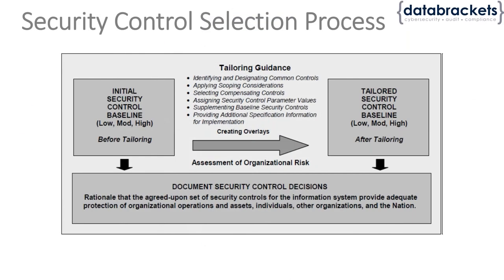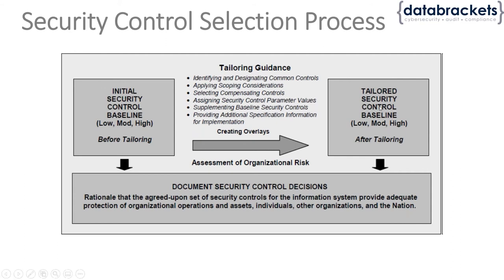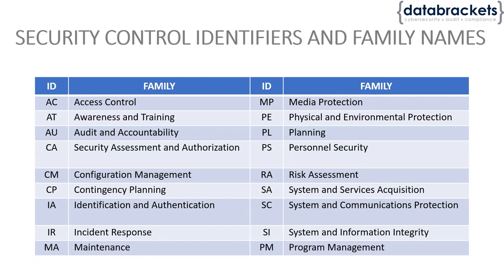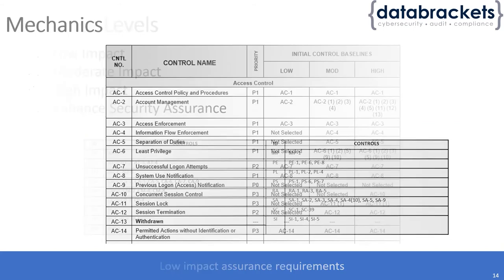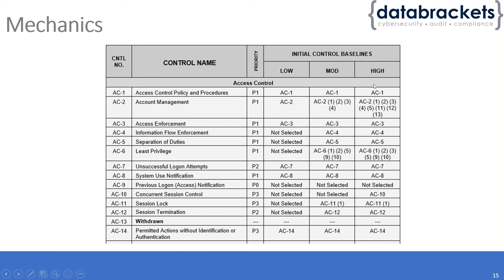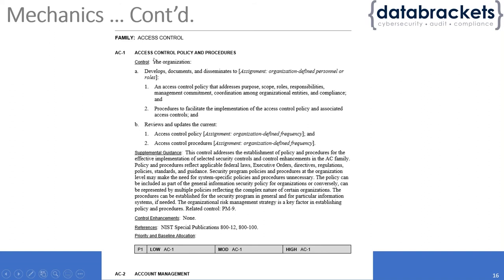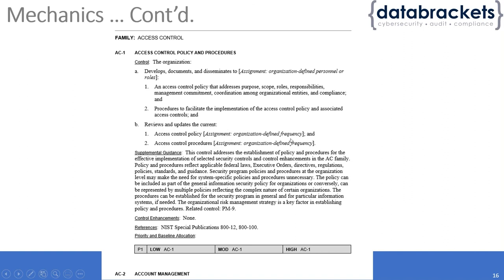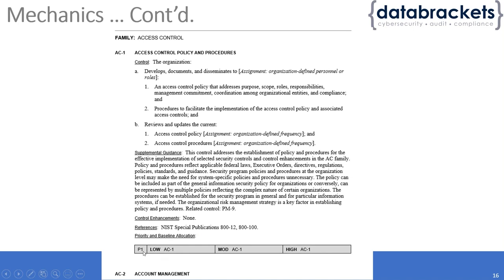NIST 800 53 Families and Controls